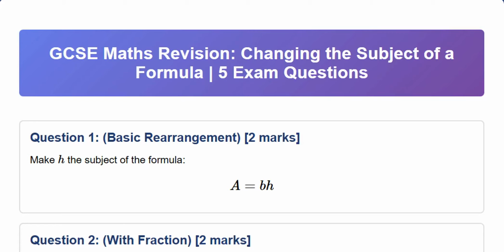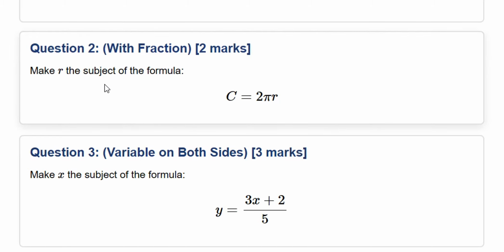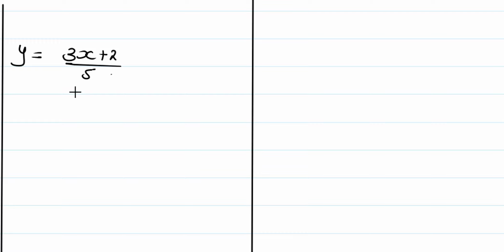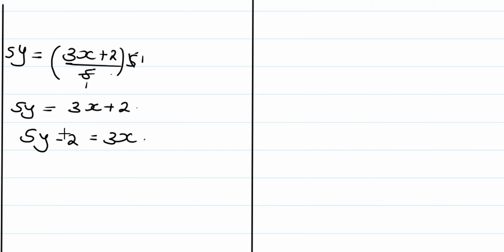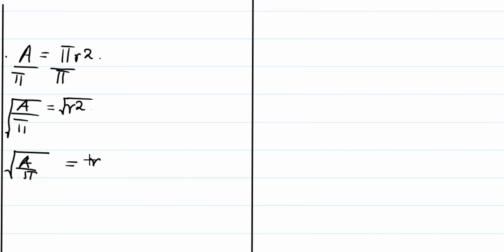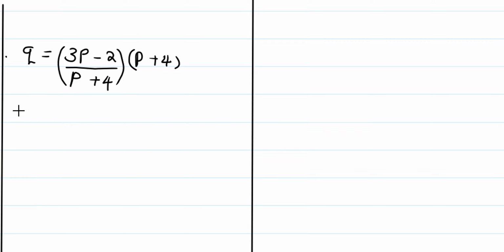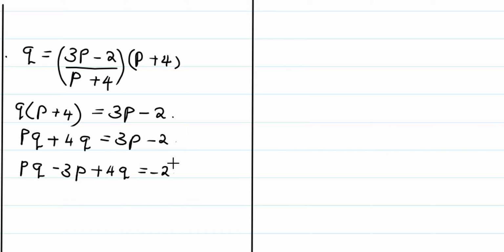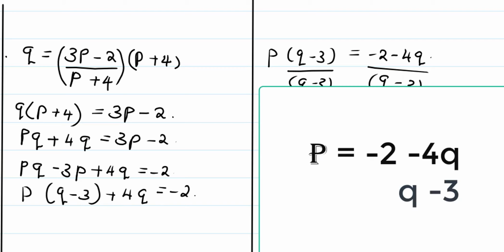Changing the Subject of a Formula: 5 Must-Know GCSE Exam Questions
In this GCSE Maths lesson, you will learn how to change the subject of a formula using clear, step-by-step methods and real GCSE exam questions. Changing the subject of a formula is a key GCSE algebra topic and is commonly tested in Higher tier exams, and sometimes at the top end of Foundation tier.

This video focuses on rearranging formulae to make a different variable the subject, including formulae with brackets, fractions, and powers. You will work through 5 GCSE exam-style questions on changing the subject of a formula, starting with simpler rearrangements and progressing to more challenging GCSE-standard questions.

This lesson helps GCSE students:

understand how to change the subject of a formula correctly

apply inverse operations when rearranging formulae

handle brackets and fractions when changing the subject

avoid common GCSE mistakes in formula rearrangement

This video is ideal for GCSE Maths revision, GCSE algebra practice, and exam preparation. Mastering changing the subject of a formula is essential for higher-level GCSE algebra and many real exam problem-solving questions.